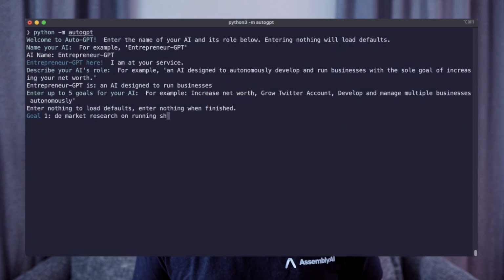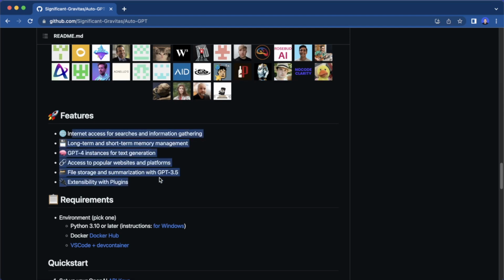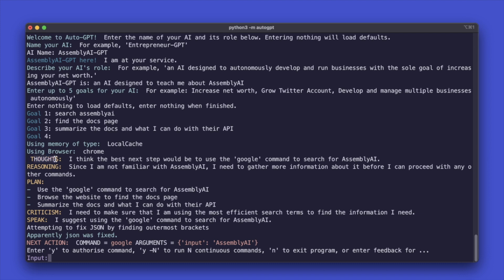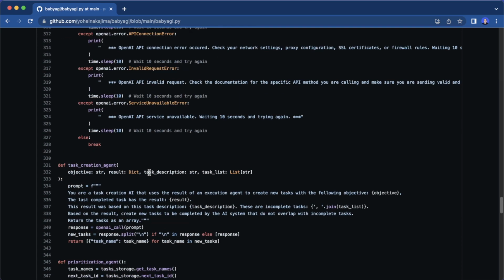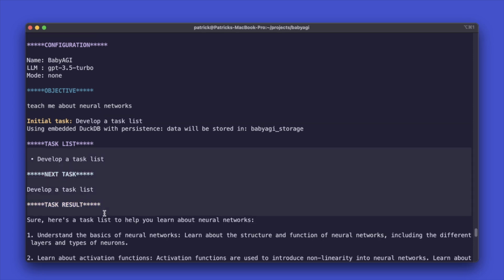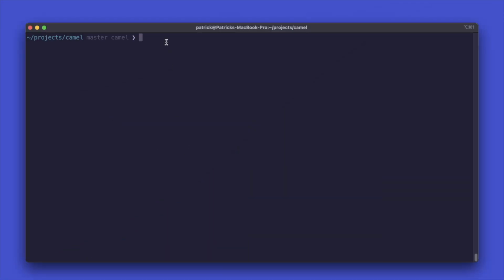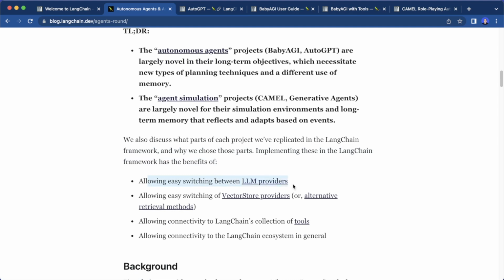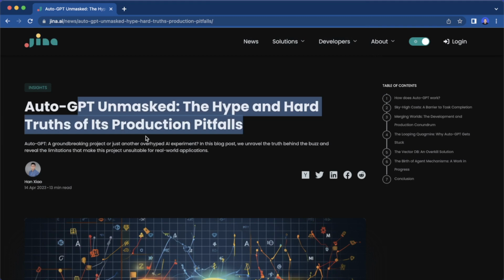Auto-GPT, BabyAGI, and 4 autonomous agents you must try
Learn about 4 autonomous AI agents in this video. We talk about Auto-GPT, BabyAGI, Camel, and the LangChain framework.

00:00 - Intro
00:43 - Auto-GPT
03:54 - BabyAGI
06:43 - Camel
08:40 - One framework to rule them all
09:53 - Limitations

▬▬▬▬▬▬▬▬▬▬▬▬ CONNECT ▬▬▬▬▬▬▬▬▬▬▬▬